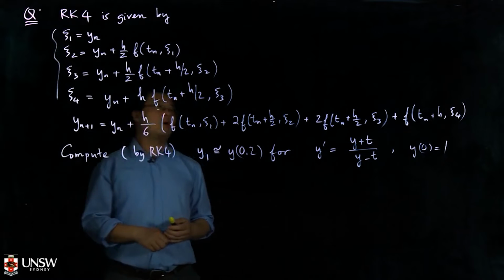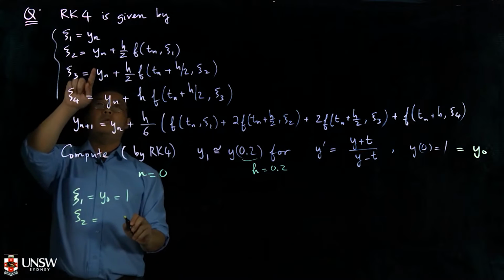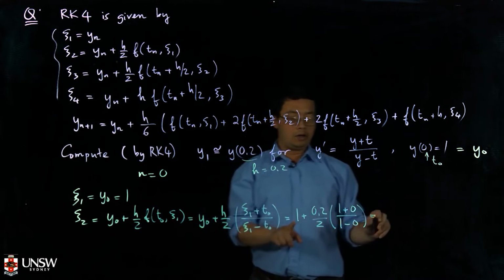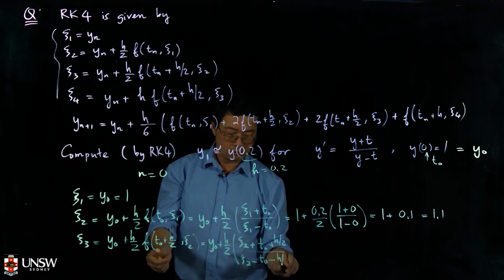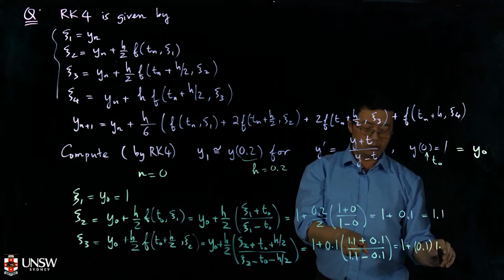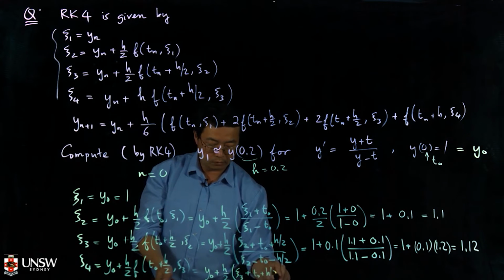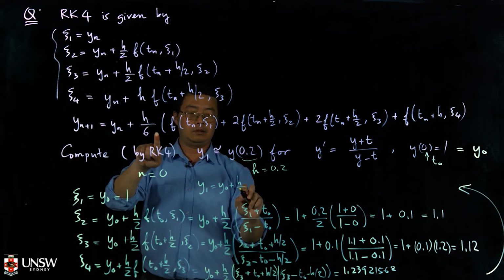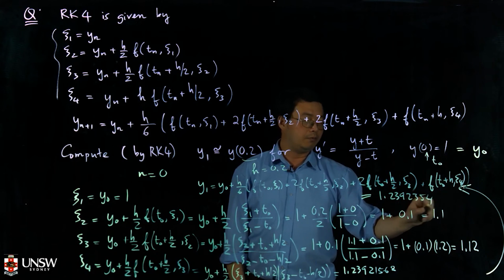6.2 Runge Kutta method of order 4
MATH2089 Numerical Methods Topic 6: Ordinary Differential Equations